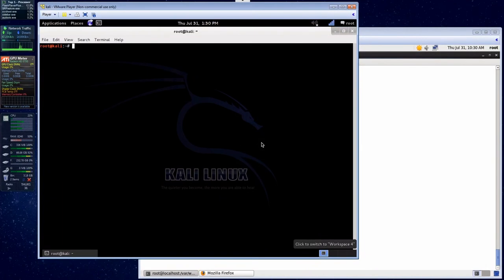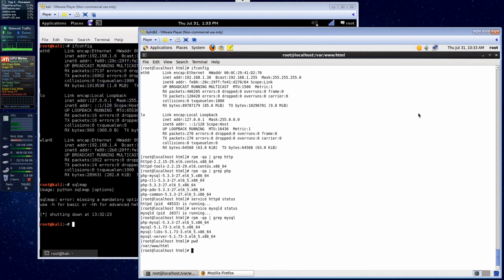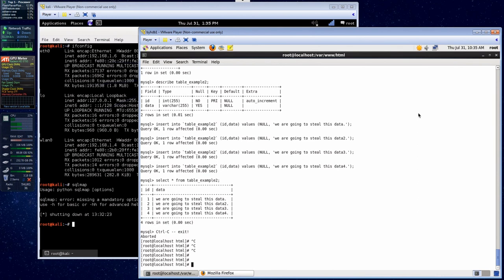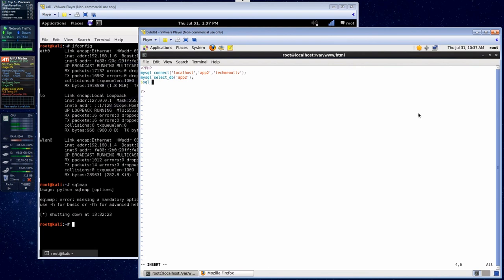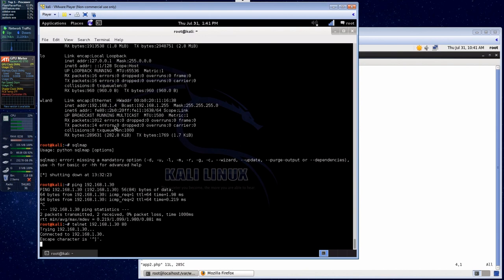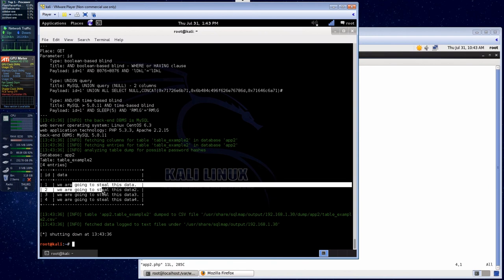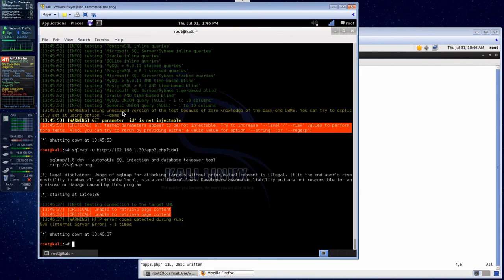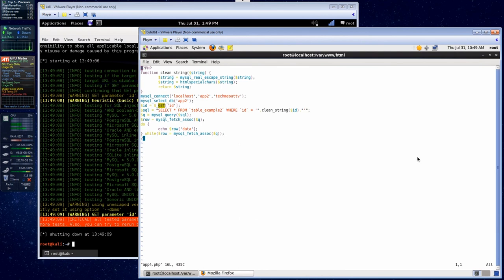PHP Application MySQL Injection Example TechMeOut.tv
Giving you both the perspective of a developer as well as a BlackHat hacker, I put this video together to show you how to write code that is clean against MySQL injections.